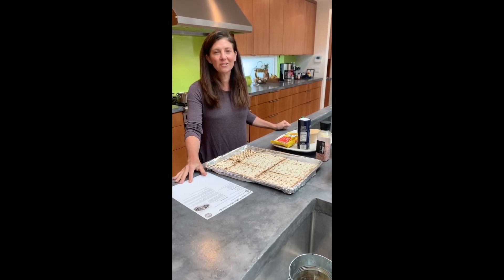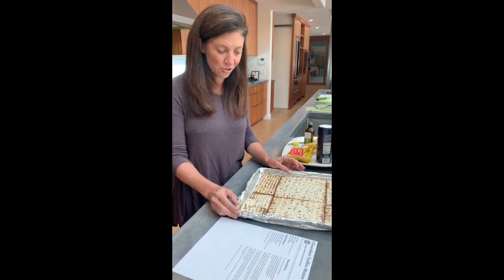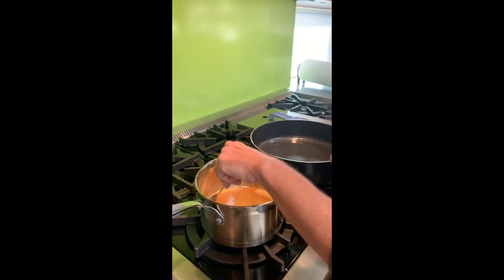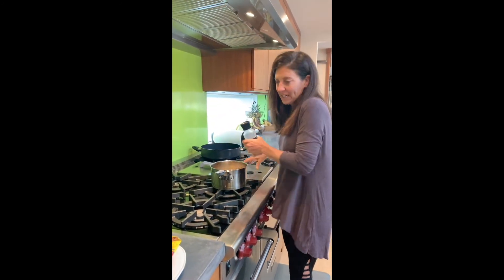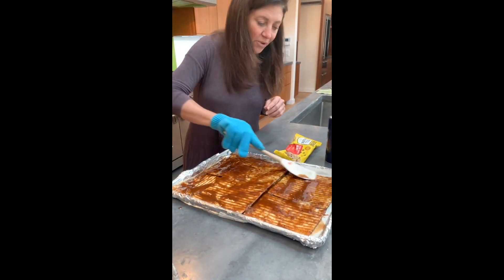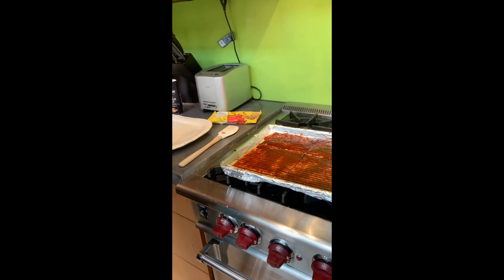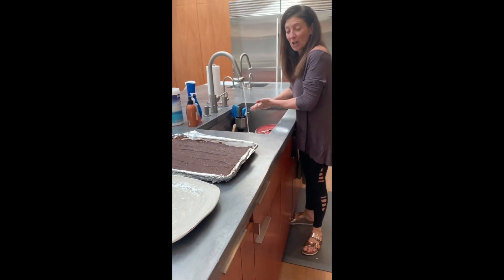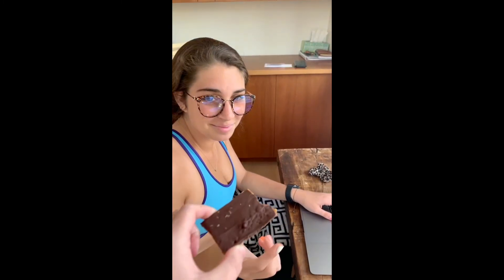How to Make Chocolate Toffee Matzo Candy: With Hilary Diskin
Hilary teaches us how to make a Passover favorite.